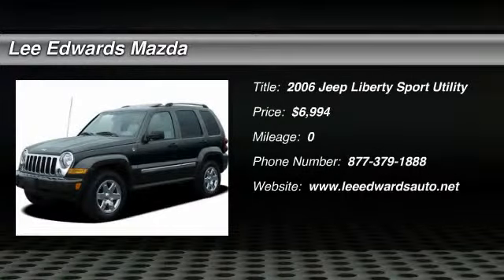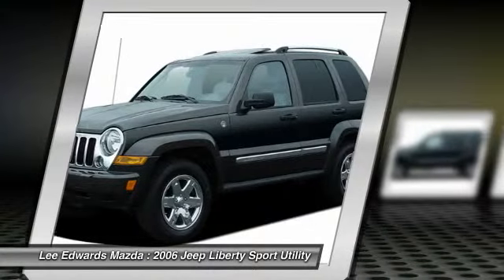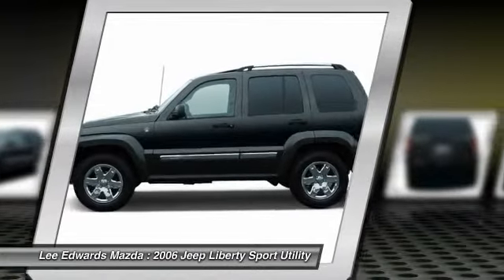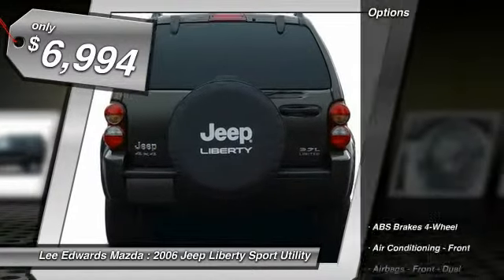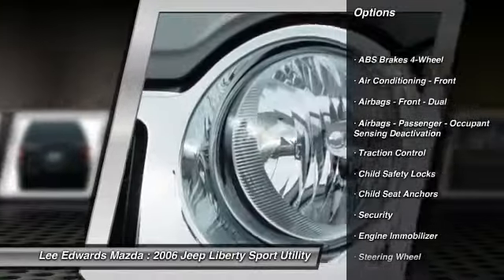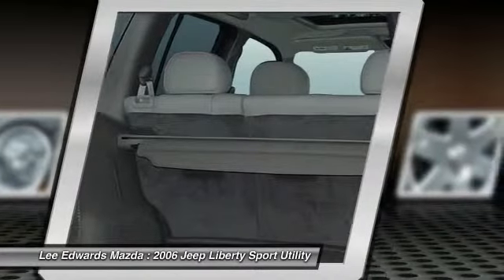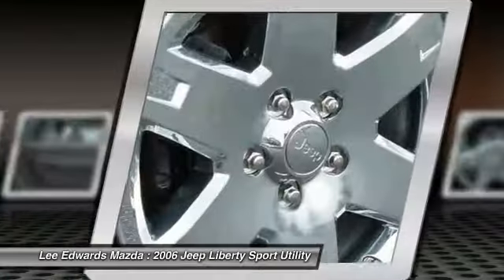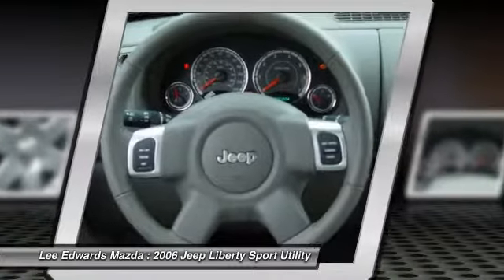2006 Jeep Liberty Monroe Louisiana 1594074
2006 Jeep Liberty Sport - $6994

Don't miss this 2006 Jeep Liberty. It's equipped with Automatic transmission and features a Black exterior. With 0 miles, You'll want to take this Sport Utility home. Make a great choice today.